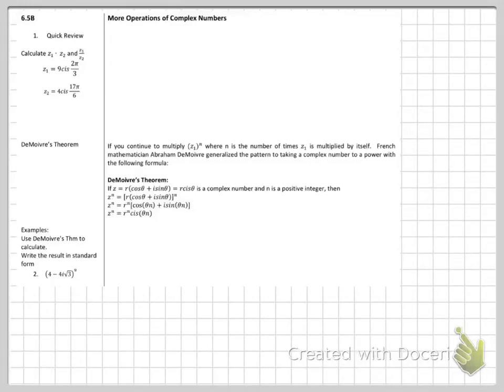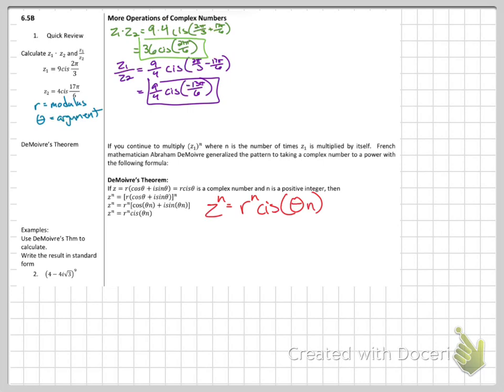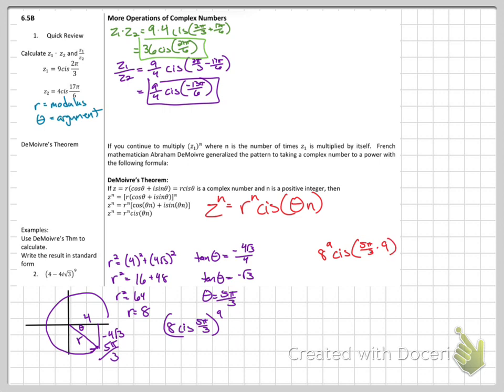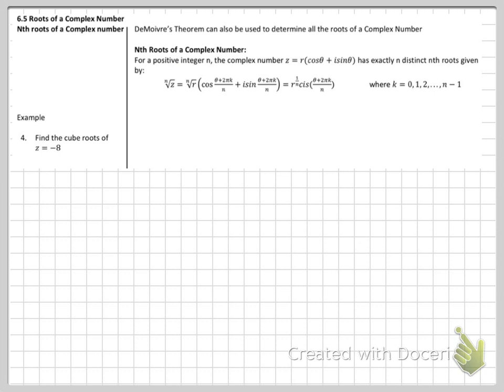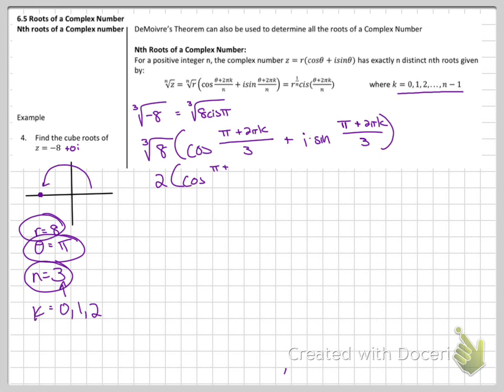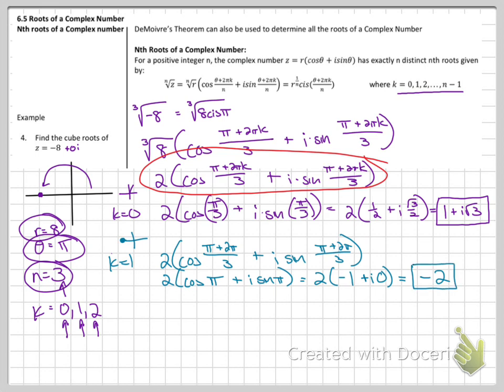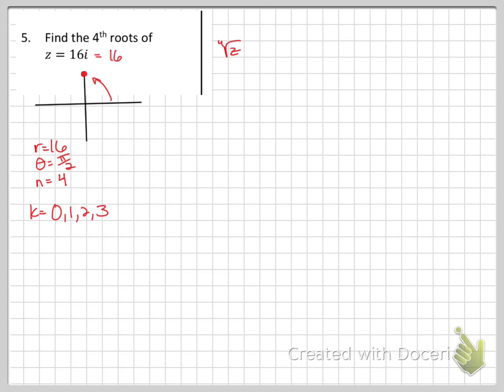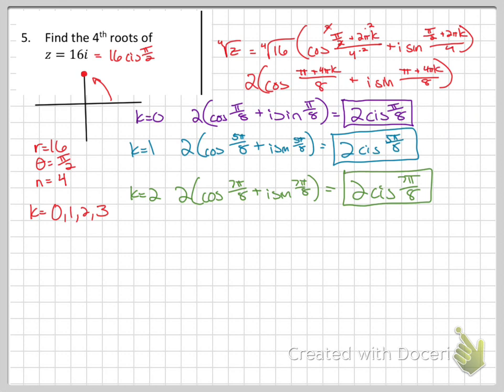6.5B More Trig form